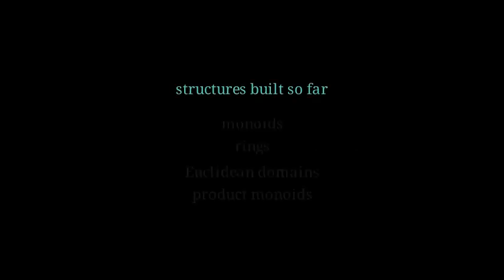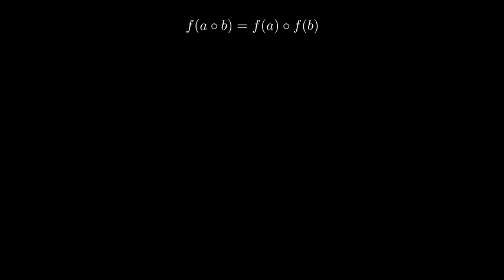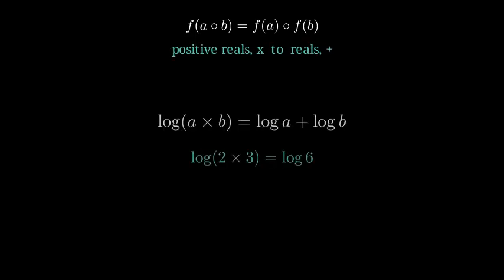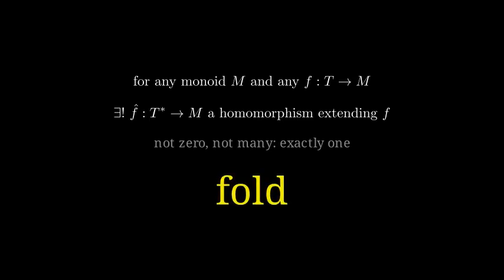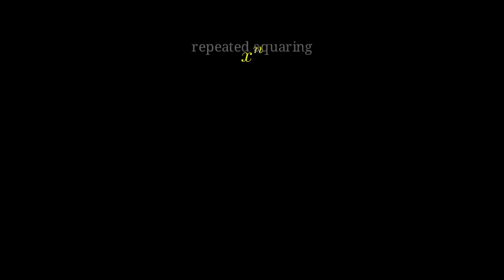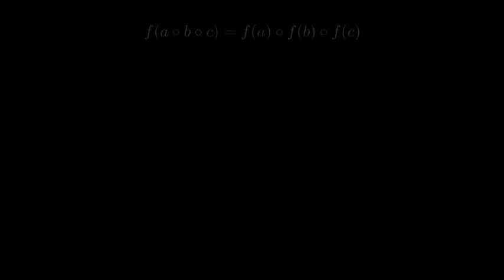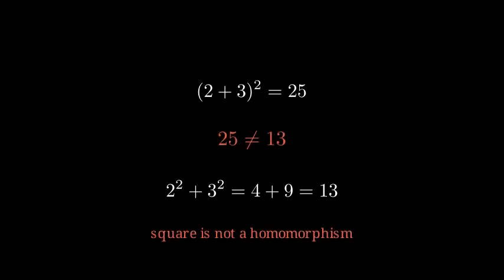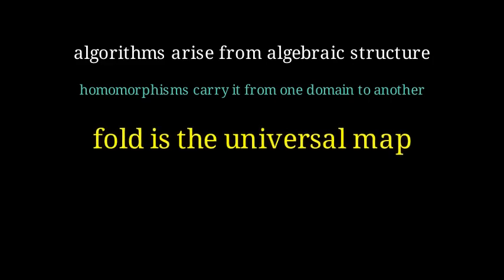Homomorphisms: Fold Is the Universal Map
Companion to the Stepanov series by Alex Towell

Chapters:
0:00 Stepanov
0:05 The Maps Between Structures
1:31 Examples Everywhere
3:47 Fold The Universal Homomorphism
6:05 The Peasant Connection
7:28 What Homomorphisms Buy You
9:05 The Pattern
10:22 Credits